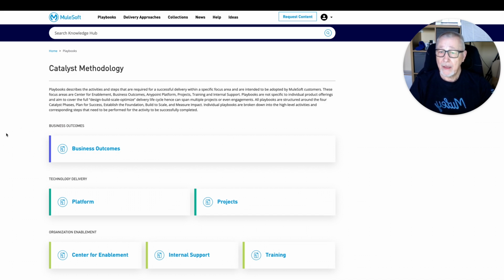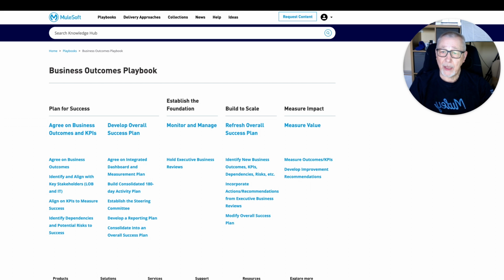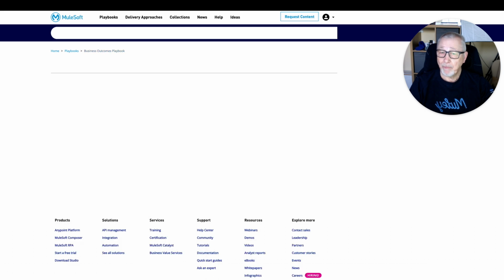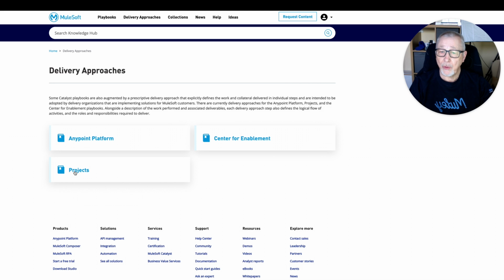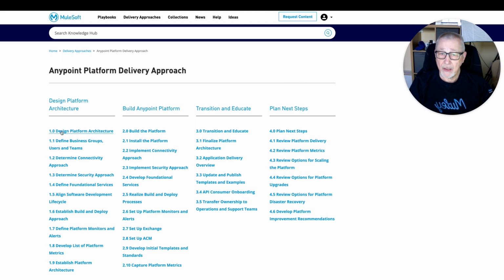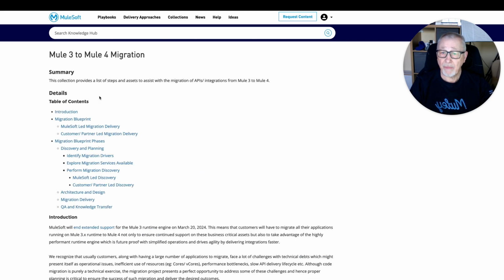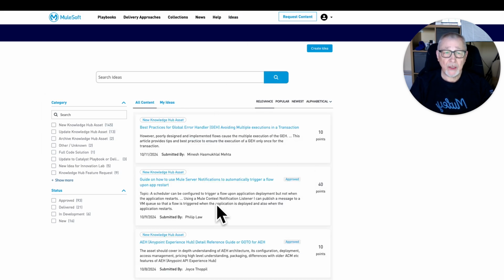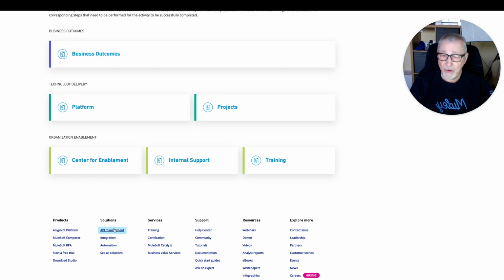Catalyst Knowledge Hub Walkthrough - Come and have a look!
🌟 Welcome to my comprehensive walkthrough of the Catalyst Knowledge Hub! 🌟

In this video, I invite MuleSoft customers and delivery partners to explore the invaluable resources available within the Catalyst Knowledge Hub. Whether you're gearing up to implement a MuleSoft product or planning your next project, this hub is your go-to destination for insights, tools, and best practices that will set you up for success.

🔍 What you'll discover in this video:

An overview of the Catalyst Knowledge Hub and its key features
How to navigate the platform to find the information you need

Essential resources tailored for your MuleSoft implementation journey

Tips and tricks to maximize your experience and leverage the Hub's offerings

Join me as I guide you through the wealth of content designed to empower your organisation and enhance your MuleSoft experience.

Don't miss out on the opportunity to gain a competitive edge with the knowledge and resources at your fingertips!

👉 Ready to dive in? Hit play and unlock the potential of the Catalyst Knowledge Hub today!